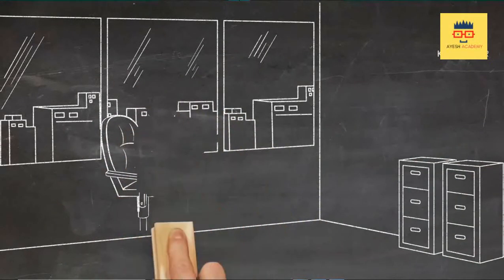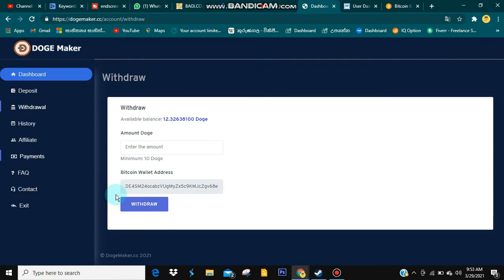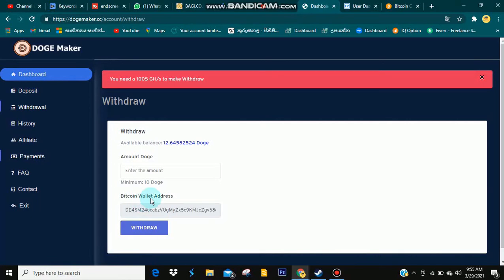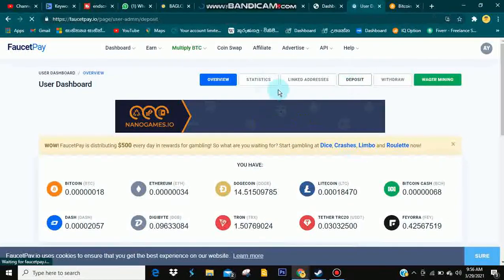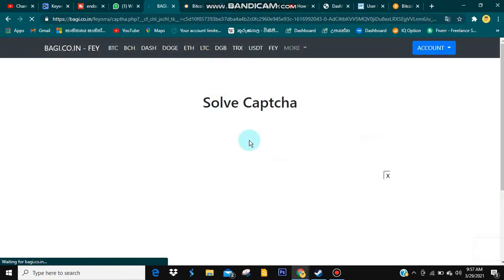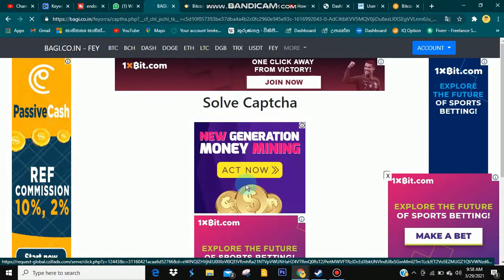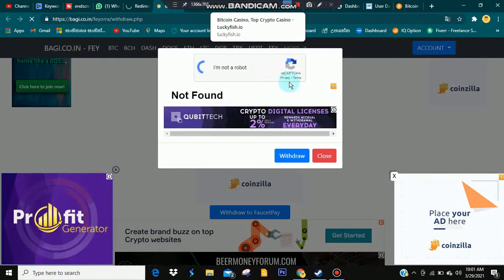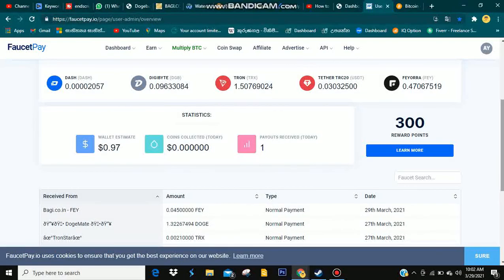2021 New Free Earning Site In Sinhala | e money | btc | creypto | paypal | news | ayesh academy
2).Today Site Link 1st Comment..

SHEARE